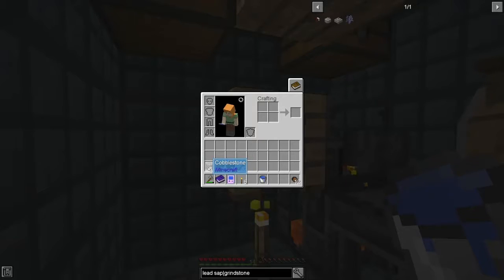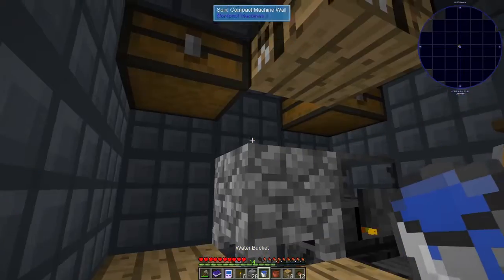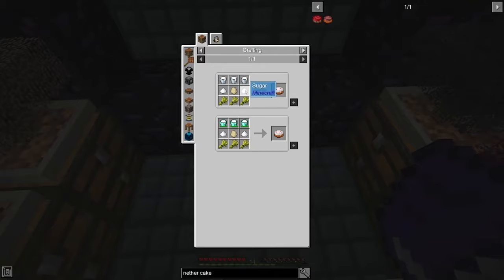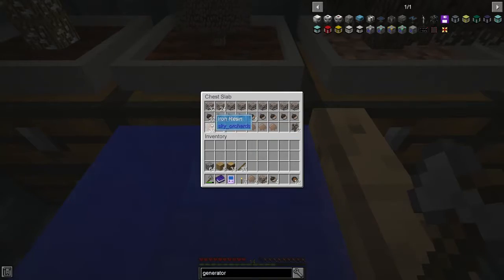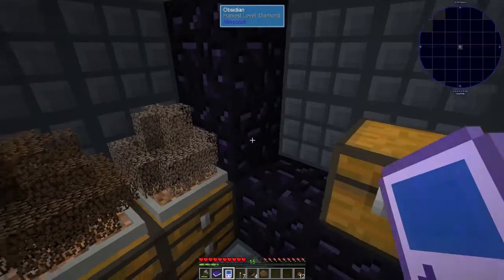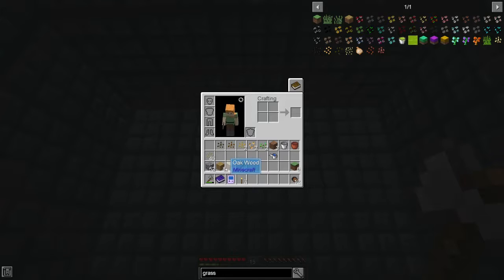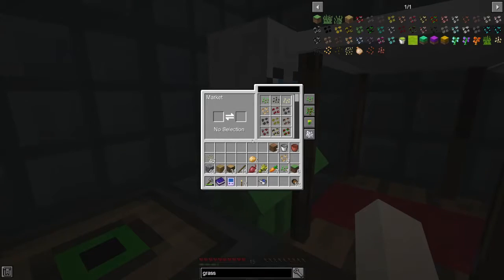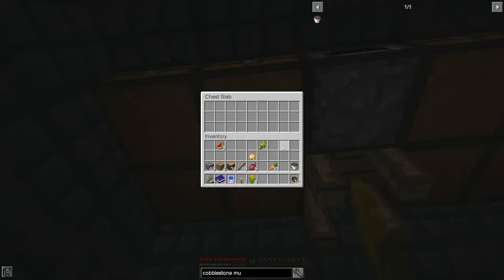Sky Factory 4 Let's Play Season 1 episode 11: Nether